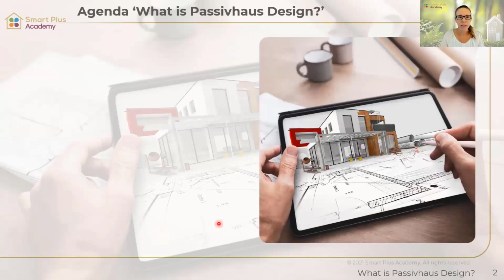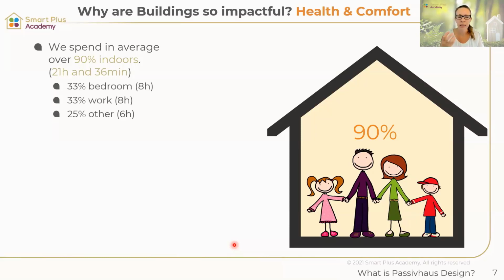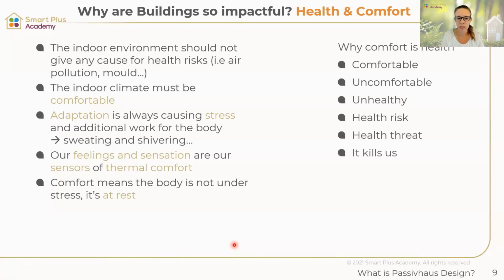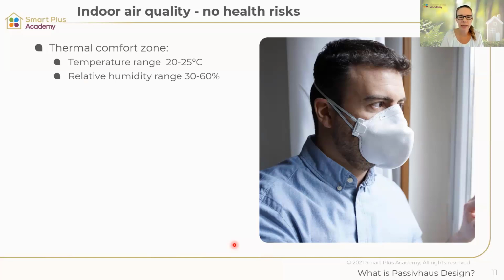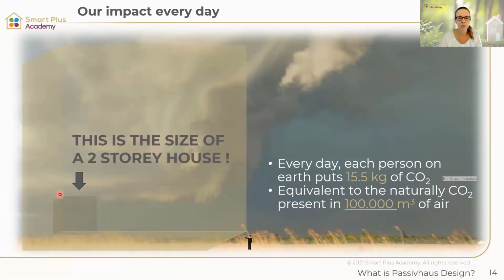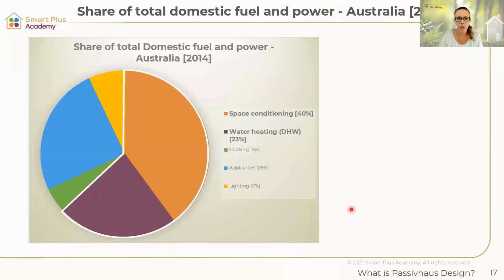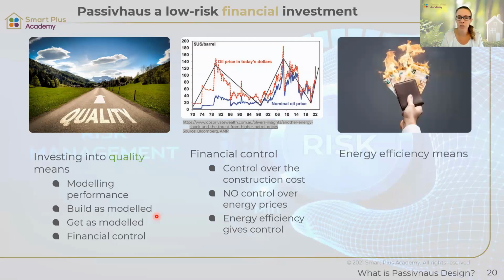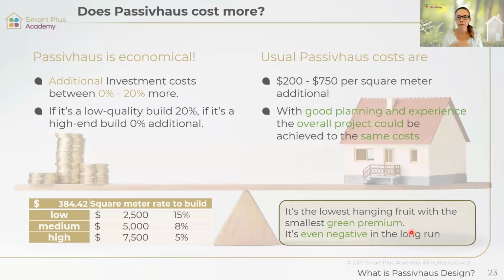What is Passivhaus Design Unit 1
In this first Unit, we'll explore why buildings matter so much for our health, the planet, and our wallets.
Unit 1: Why are buildings so impactful?
Healthy Homes: Learn why good building design matters and how it can make us feel better and live healthier lives.
Green Living: Find out how our design choices can help the environment and make our planet happier.
Smart Savings: Discover how building smart can save money in the long run.